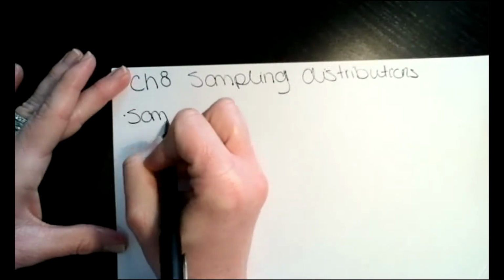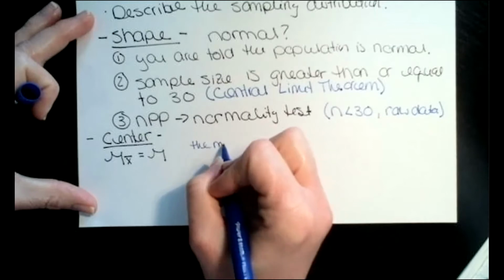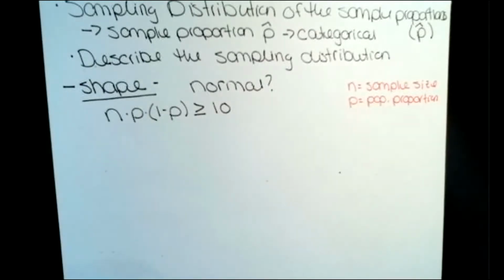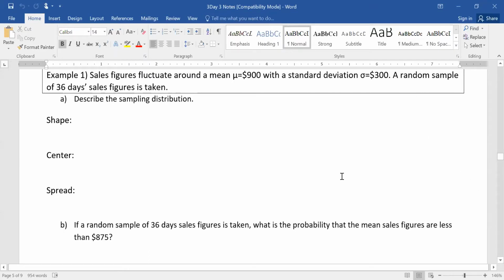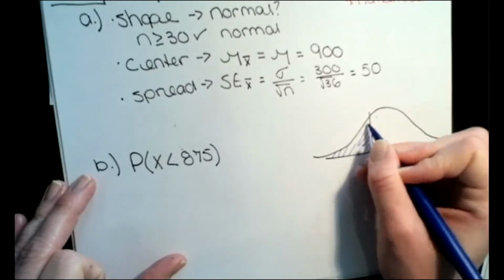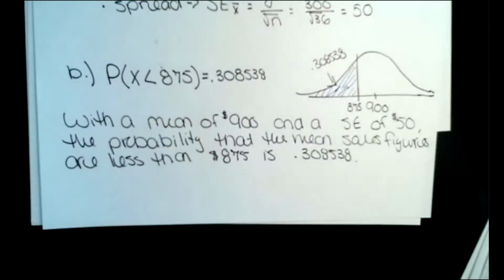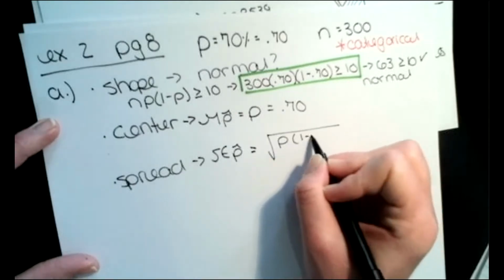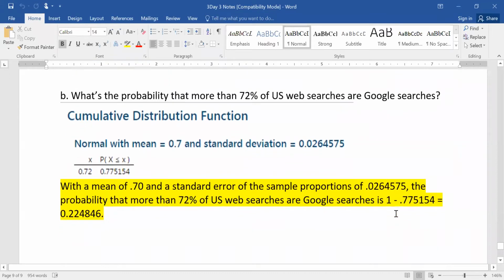STAT II Day 3 lecture